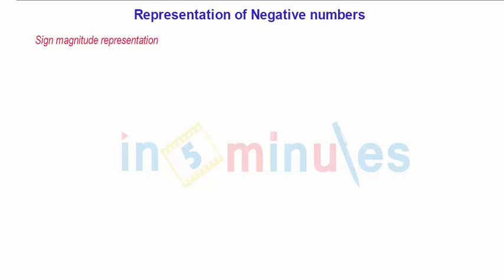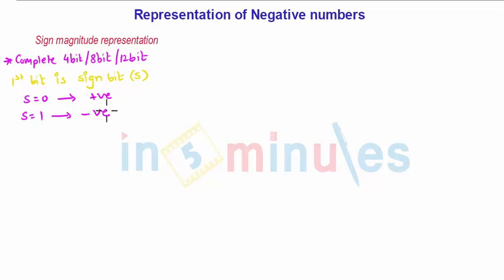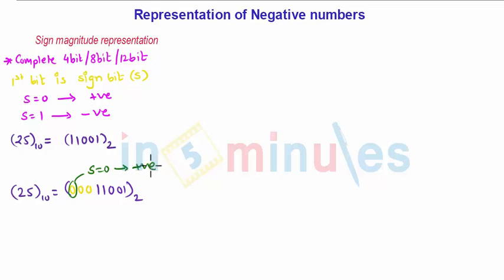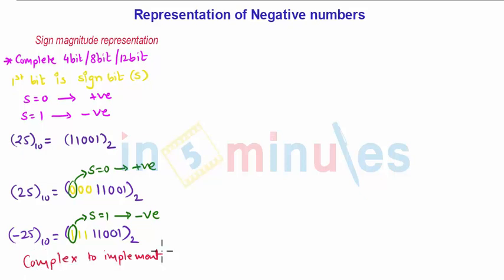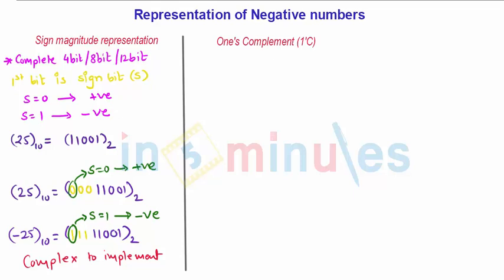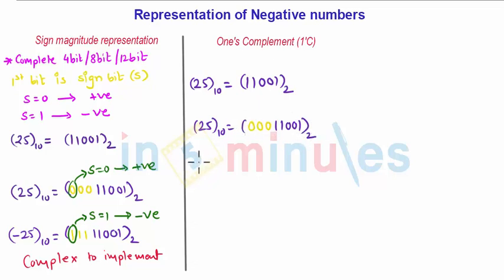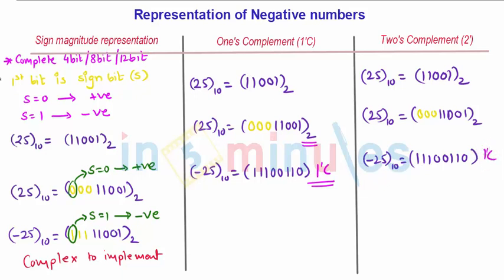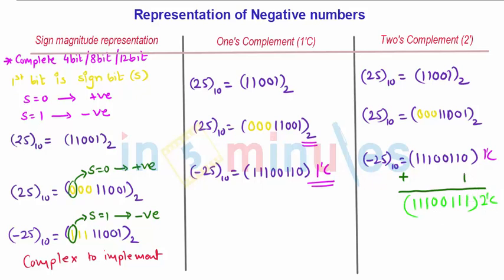Module1_Vid_10_Number Systems and Codes_Representation of negative numbers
In this video you will learn Representation of negative numbers in digital system and their arithmetic.